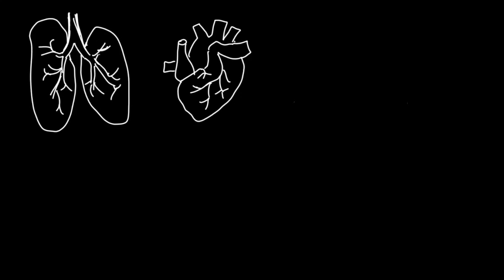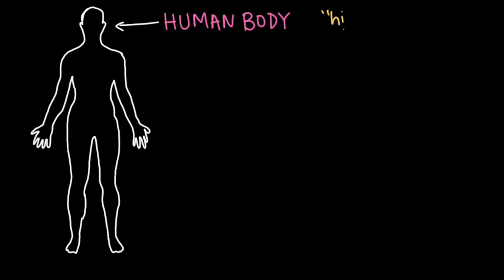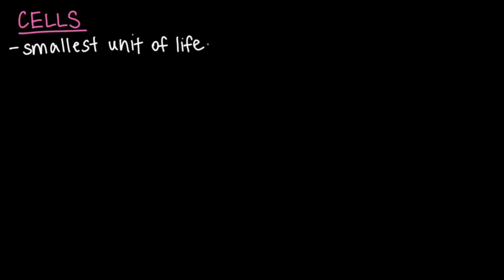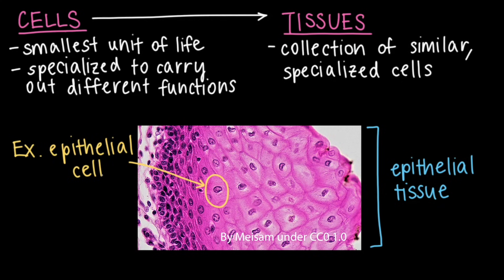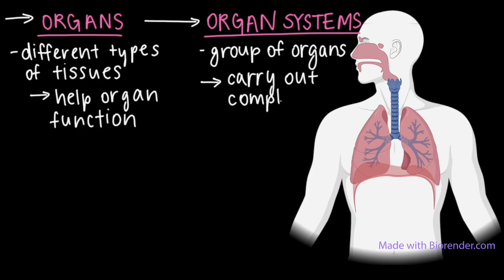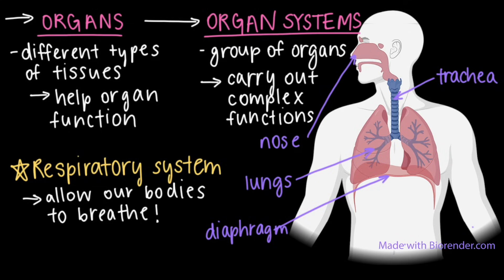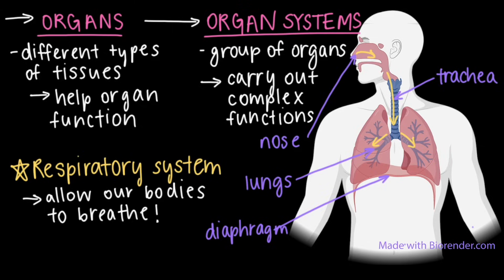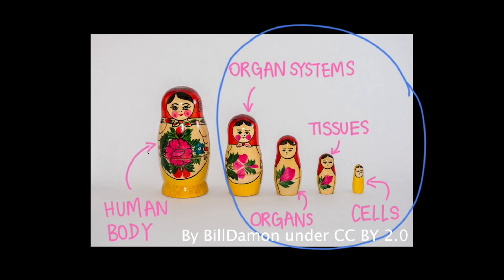Organization in the human body | Cells and organisms | Middle school biology | Khan Academy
In multicellular organisms, the body is a system of multiple interacting subsystems. These subsystems are groups of cells that work together to form tissues and organs that are specialized for particular body functions.

Credits:
Respiratory system model made with Biorender.com:

"Epithelial Tissues Stratified Squamous Epithelium" by Berkshire Community College Bioscience Image Library [Public domain], via Wikimedia commons: